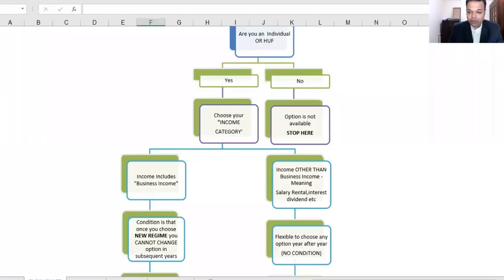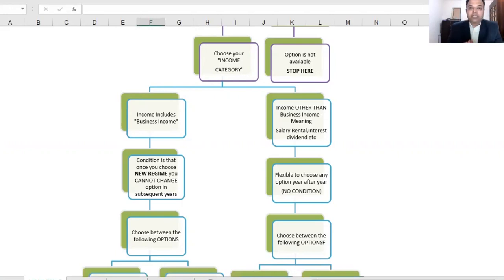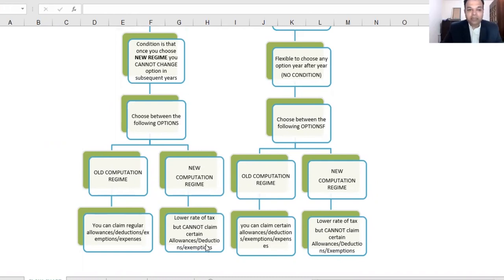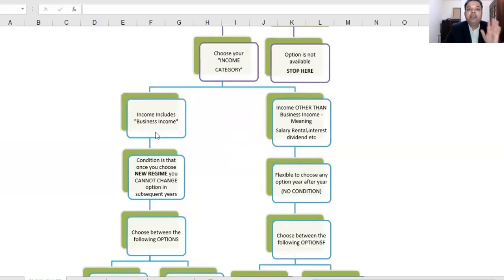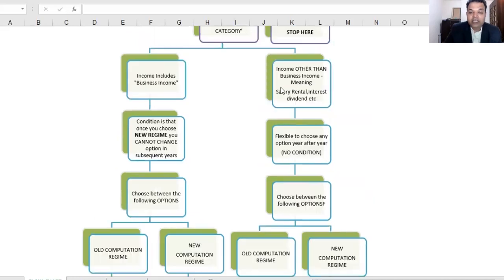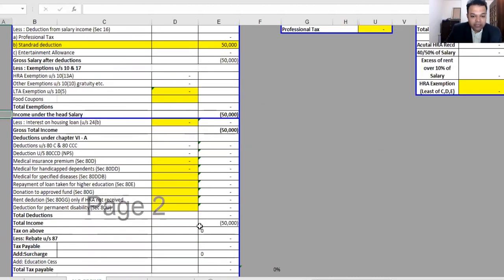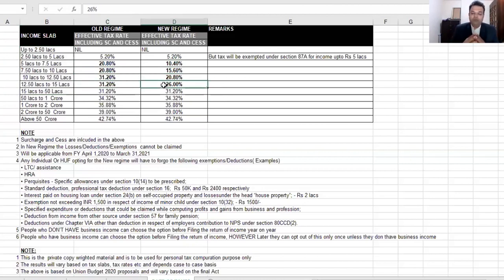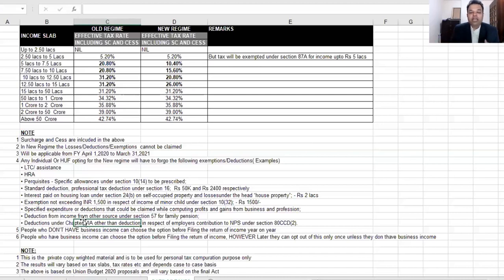New Tax Regime vs Old tax Regime (2020)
Union Budget 2020 has given an option to choose from existing income tax or proposed tax regime. Budget 2020 has given taxpayers the option to continue with existing income tax slabs, rates, and exemptions or opt for the proposed new tax regime with lower tax rates by forgoing 70 tax exemptions and deductions.
An explanation in making you understand about the tax regime from C A Sachin Gurav Author of Wealth Sutra.